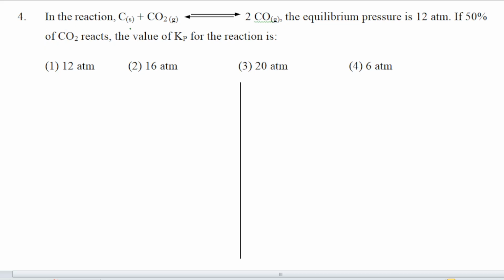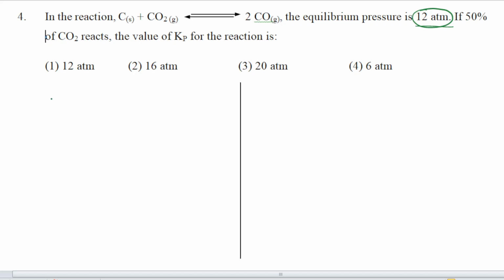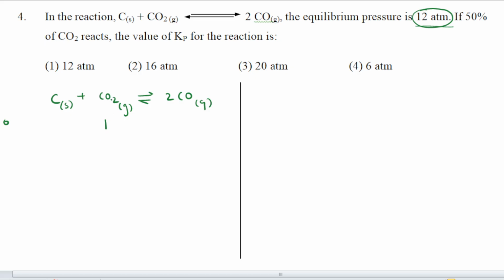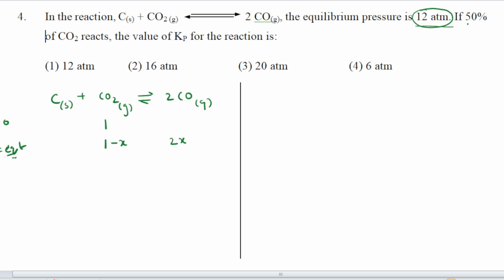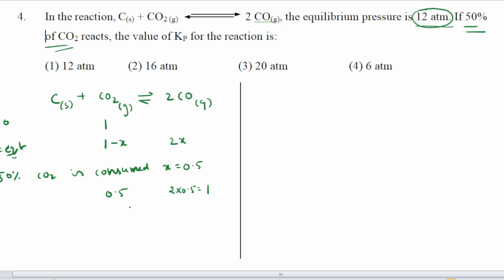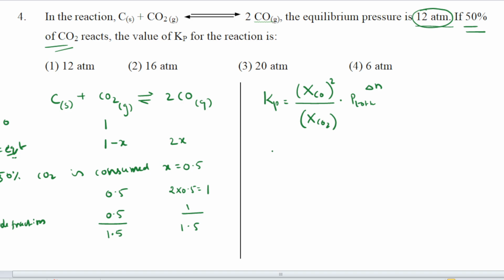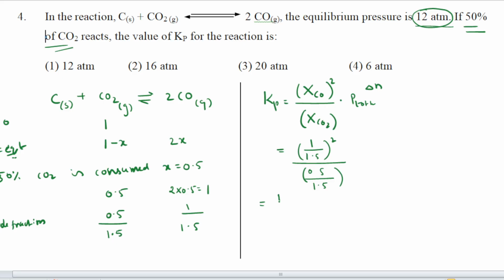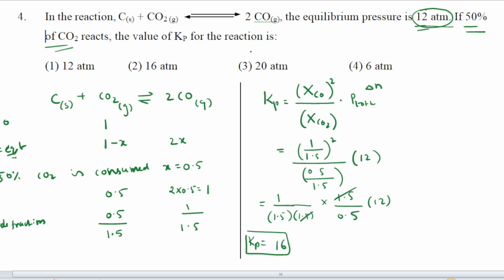Chemical equilibrium Problems 4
@Chemical Equilibrium, @Physical chemistry, @JEE, @NEET, @competitive chemistry @12Class, @11class, @IITian